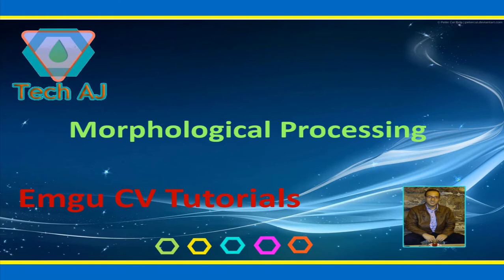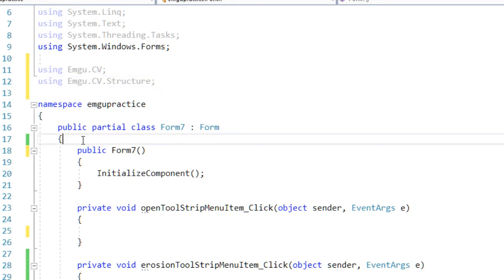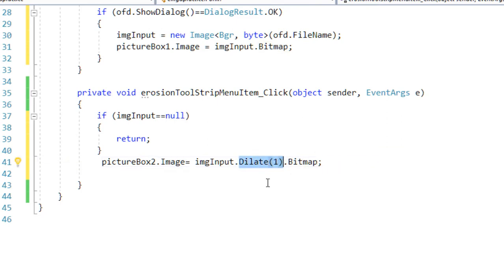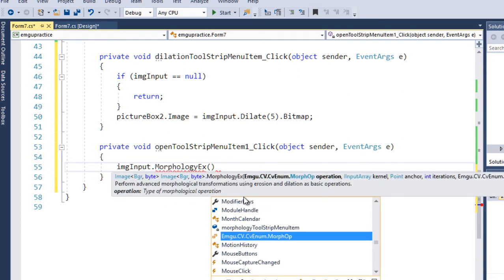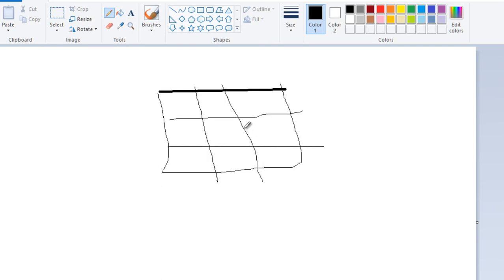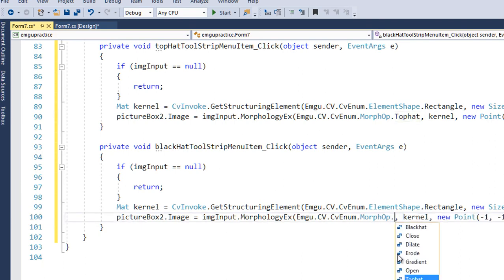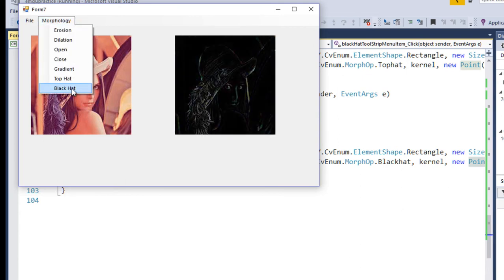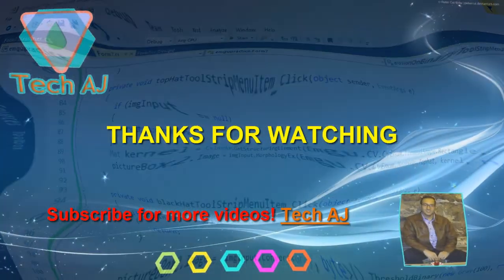EmguCV #13: Morphological Processing using emgucv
This tutorial shows how to perform Morphological Processing in EmguCV using windows forms application with C#. These operations include, Erosion, Dilation, Opening, Closing, Morphological Gradient, Top Hat, Black Hat.